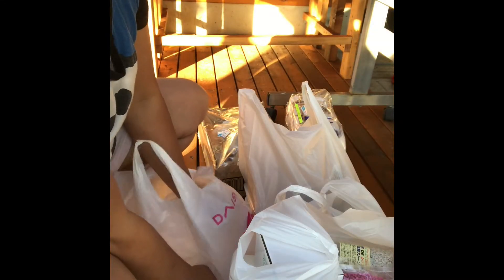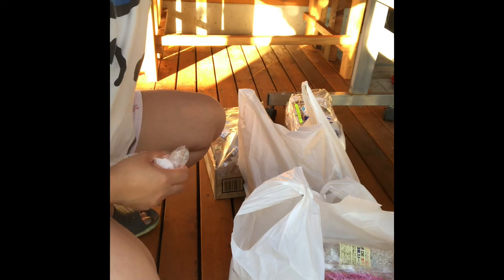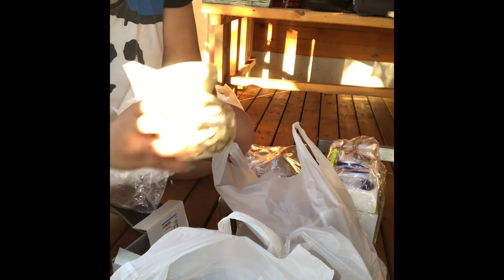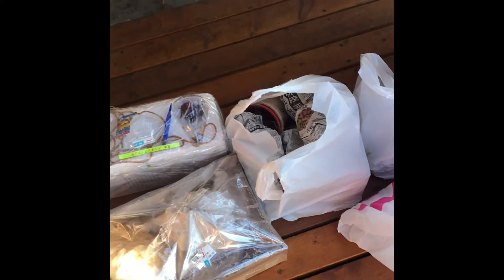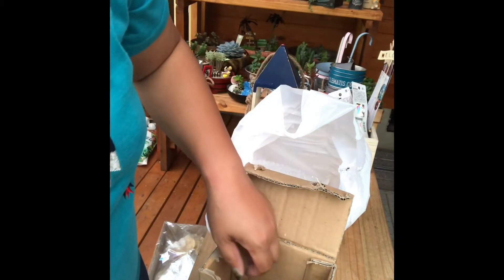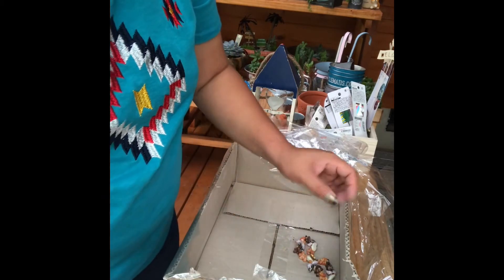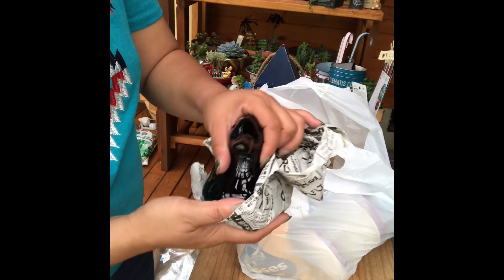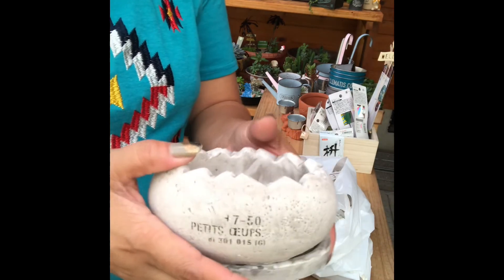Buying some beautiful pots